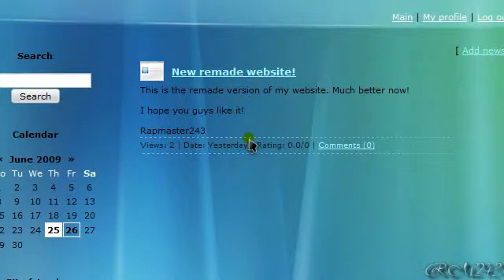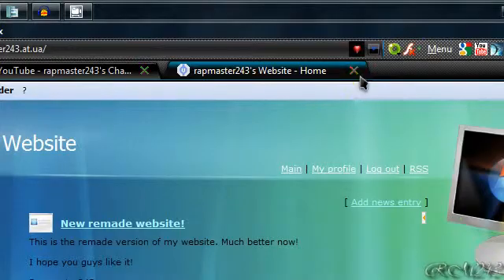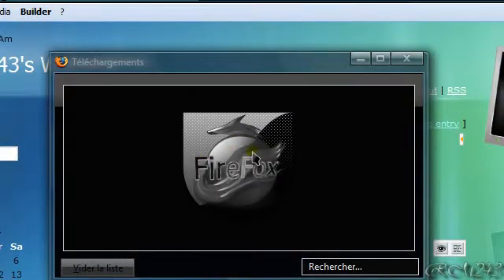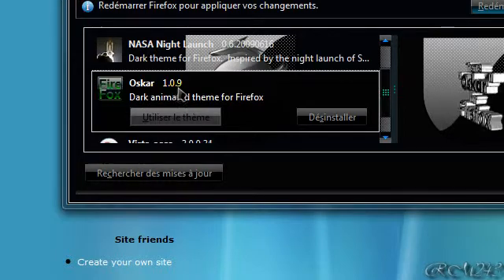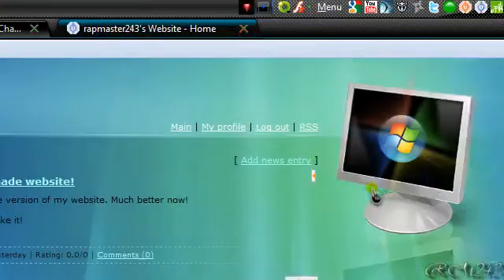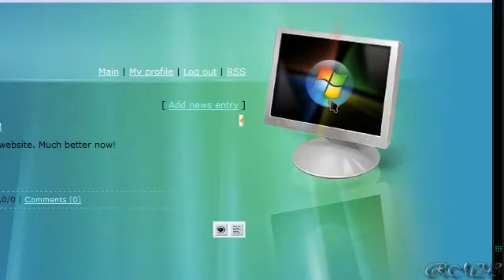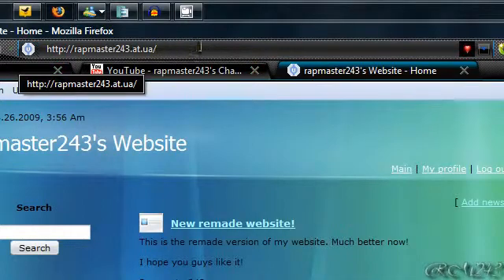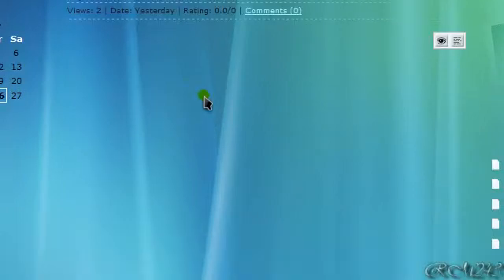Modern Animated Firefox Theme: Oskar + New Website in Development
* The website is finished *

In this video, I'm gonna show you a cool Firefox theme with animated icons/logos and my new website currently in development.